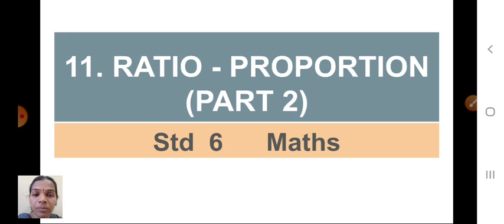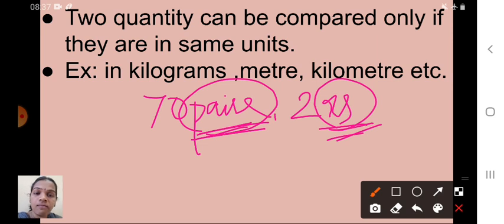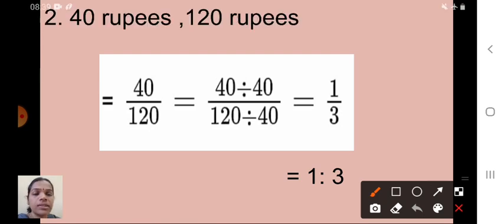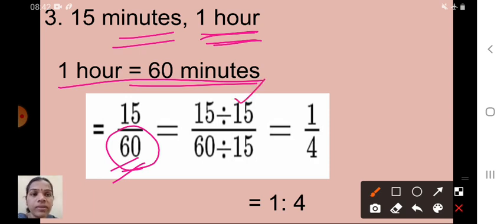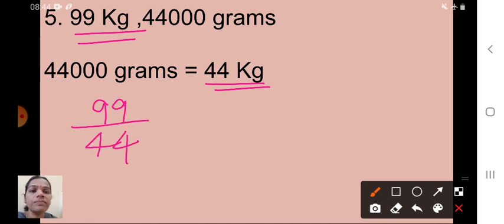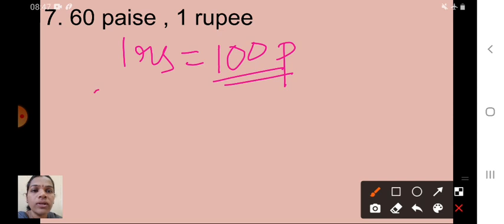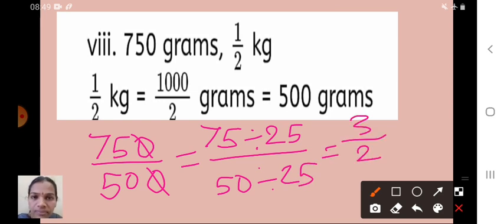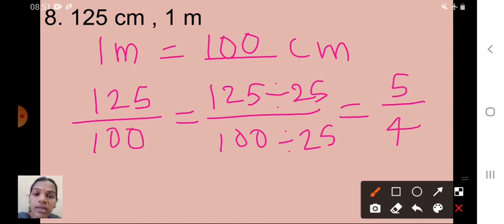class_6_maths_chapter_no_11_ratio_and_proportion_part_2